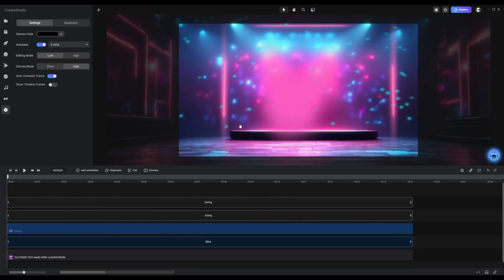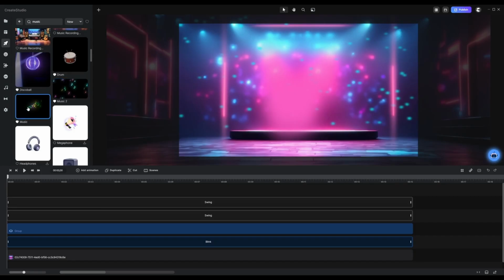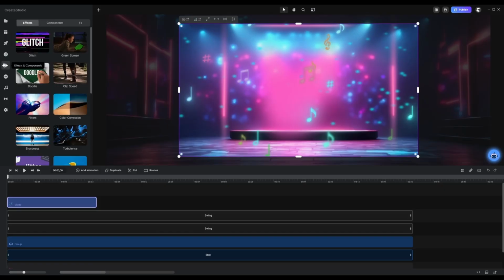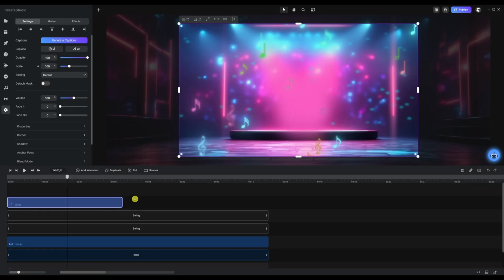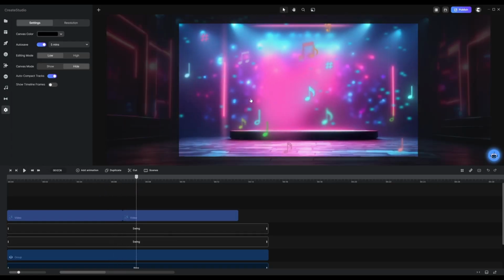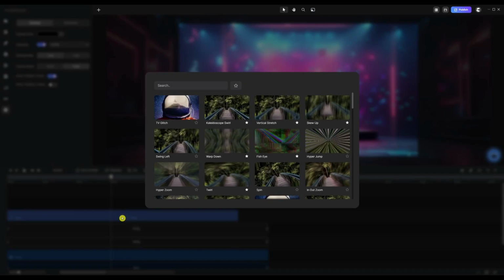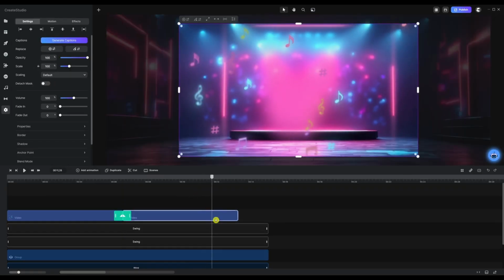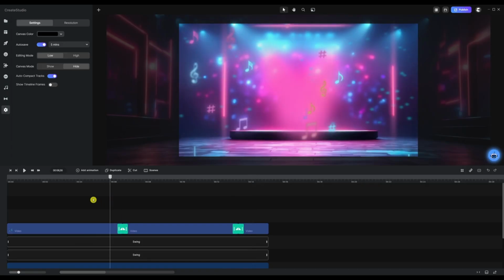Stop Wrecking Your Clips with Bad Cuts in CreateStudio 4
Get CS4 for a one-time fee now!

Take your transitions from choppy to cinematic!

Tired of awkward jumps between your video clips? In this CreateStudio 4 tutorial, I’ll show you a simple yet powerful trick to create smooth transitions even when you need to extend your clip length. You’ll learn how to avoid harsh cuts and keep your videos flowing seamlessly for a more professional look. Perfect for beginners and pros who want cleaner, more polished edits.

Do you want to expand your animation skills and create engaging videos?

Your support means the world and helps me continue making even better resources for creators everywhere.